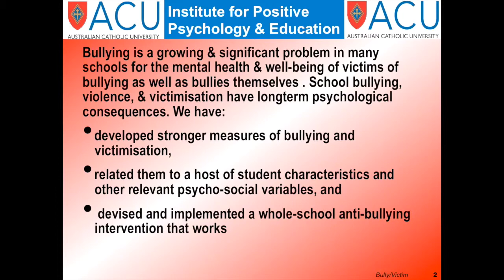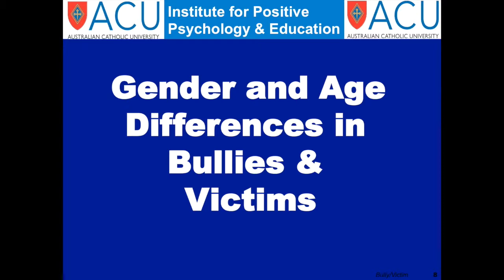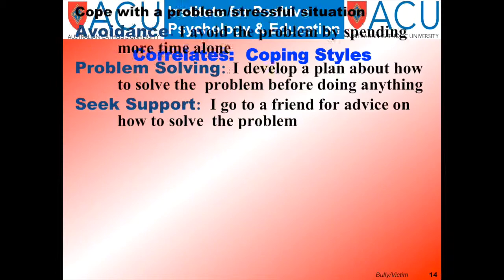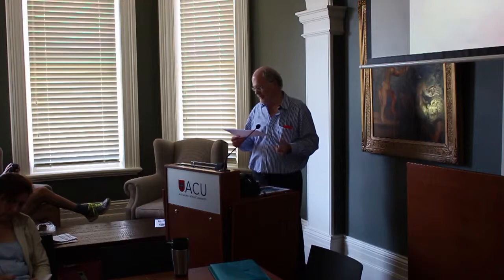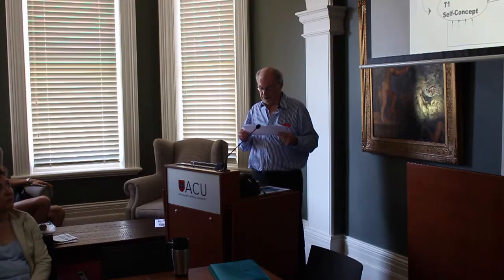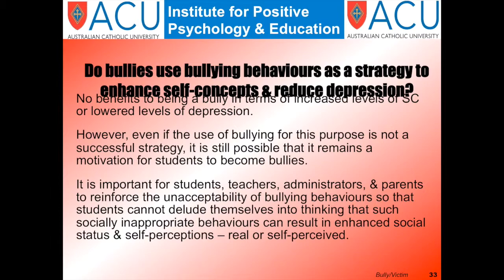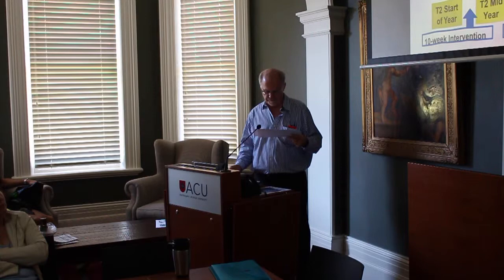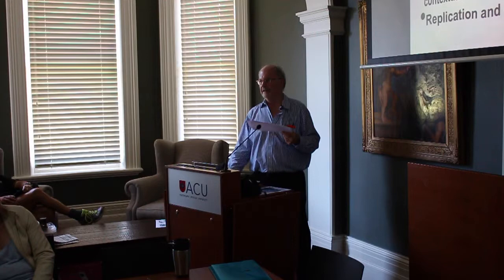IPPE Brown Bag Session - 15 April 2015 - Professor Herb Marsh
The title of this presentation was Bullies, Victims, and Not-so-innocent Bystanders: Measurement, Psychosocial Correlates, Risk & Protective Factors, and Intervention. Bullying is the systematic prolonged abuse by other generally more powerful groups or individuals. It incorporates a wide range of behaviours, such as, name-calling, physical violence, exclusion, and verbal and physical intimidation. Both engaging in and being the target of bullying are significant risk factors that threaten long term psychological and personal development.

The present investigation had three overarching aims: First, it sought to create sound psychometric multifactorial instruments for secondary students to reliably measure the nature and frequency of bullying incidents, bystander roles, school climate, and related outcomes. Secondly, this study aimed to explicate the psychosocial determinants of bullying, including the role of self-concept, to identify characteristics which differentiate bullies and their targets, and explicating the role of other motivators in the incidence/maintenance of bullying and being bullied. Finally it aimed to comprehensively evaluate the effectiveness of a new teacher centred fully standardised and manualised whole school anti-bullying intervention, the Beyond Bullying Secondary Schools Program, on reducing the frequency of bullying incidents and enhancing school climate among other factors.

Filming and editing by Mike Noetel, Australian Sport Psychologist and IPPE Research Student.